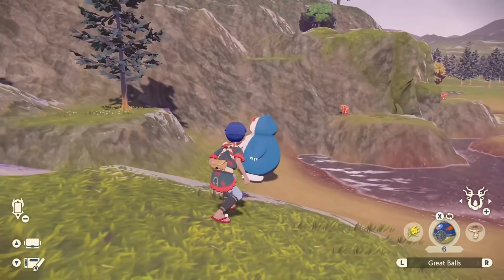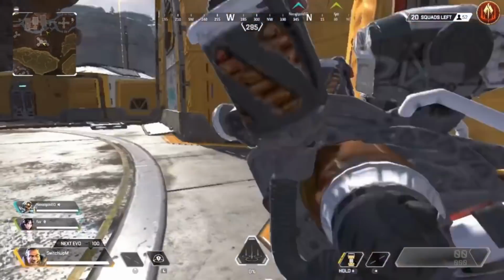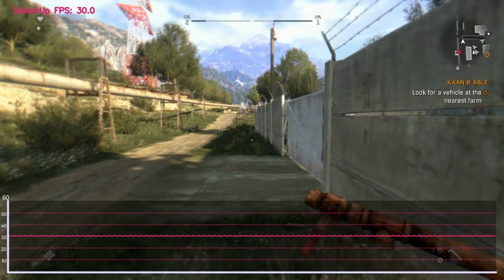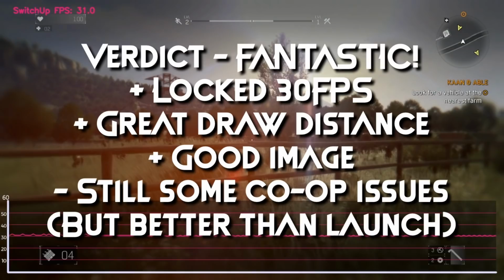Revisiting NEW Switch games POST release | All Patched Up?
I absolutely love making this series - it sure isn’t quick though! Hopefully, it was of some use to you! Cheers guys, Mark.

In this episode:

What has been patched? 0:00
Dying Light Patch 0:49
Pokemon Arceus Patch 2:55
Disco Elysium Patch 3:56
Surviving The Aftermath Patch 5:39
Apex Legends Patch 7:22
Ys 9 Patch 8:13
Your choices? 9:21
Great tune!  9:51

Happy Gaming
Mark & Glen
SwitchUp